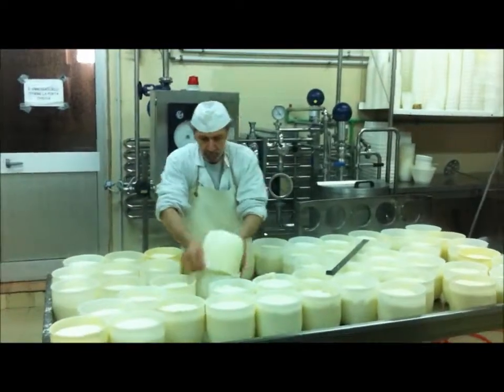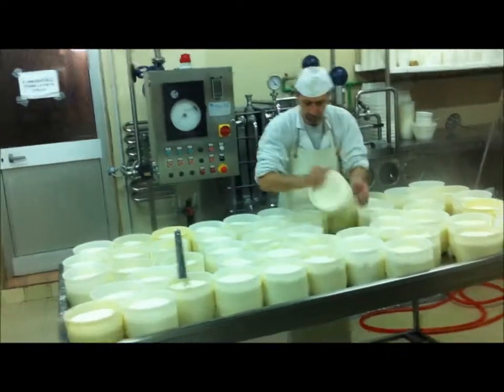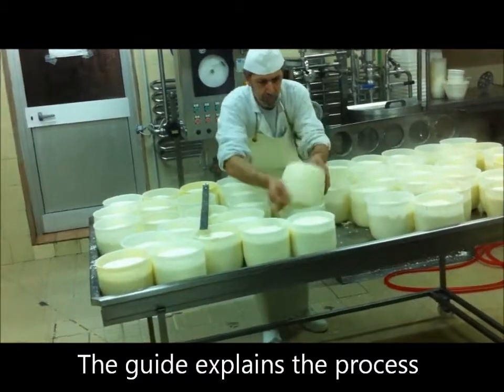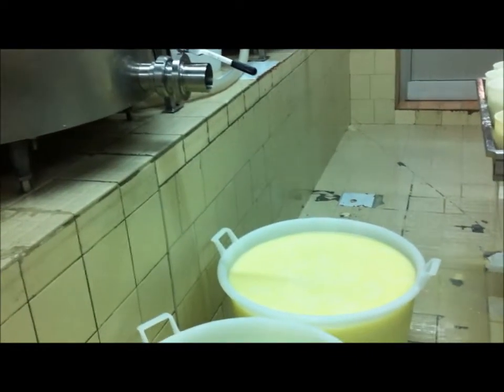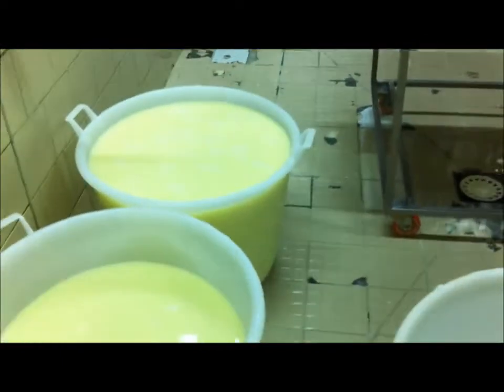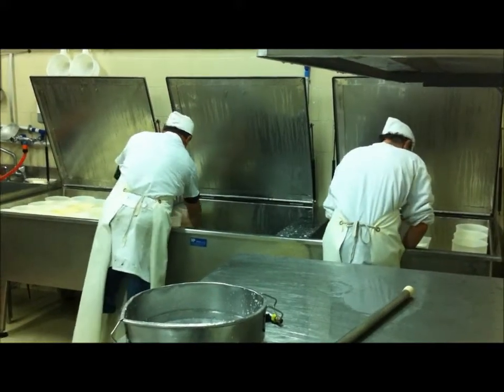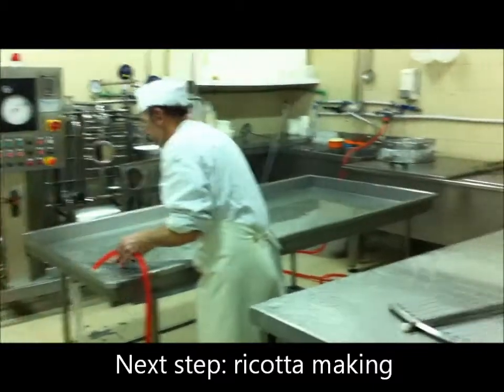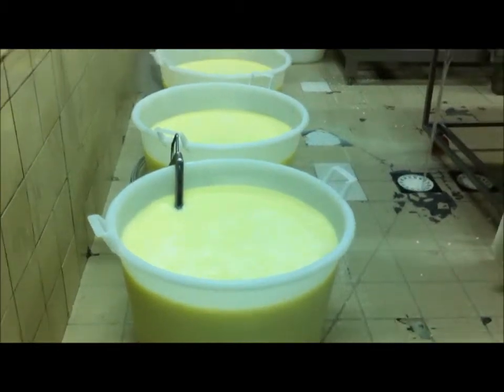pecorino and ricotta tours tuscany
A fantastic half-day experience at one of the most authentic farms in Tuscany. A guided visit to an organic pecorino and ricotta dairy followed by a cheese-based lunch with a lot of local specialties, including organic extra virgin olive oil. Very informative and ideal for families with children who love animals.